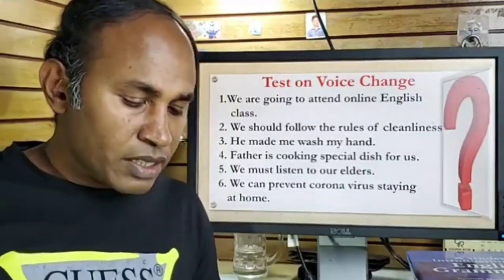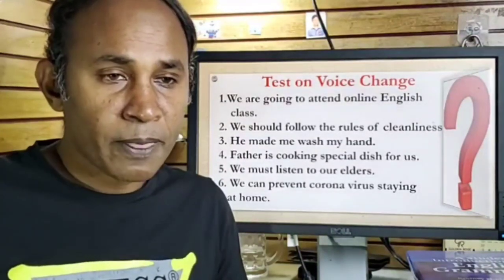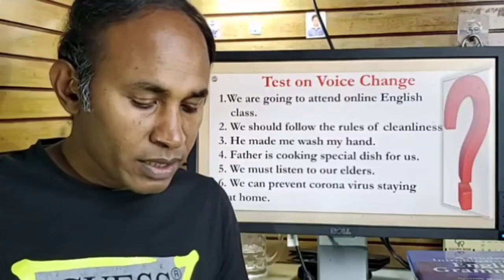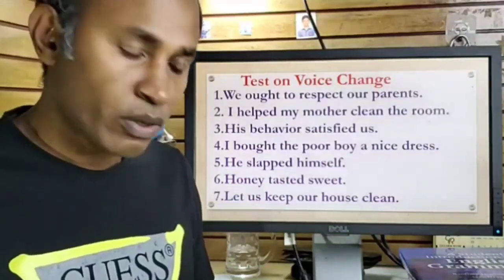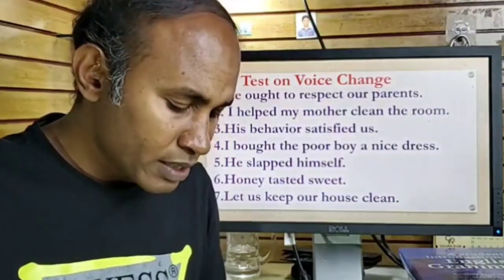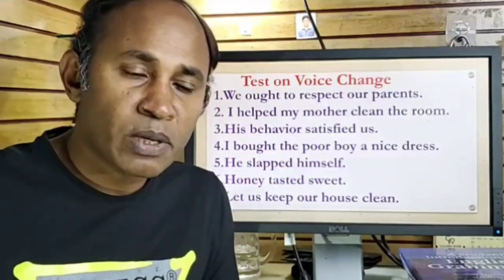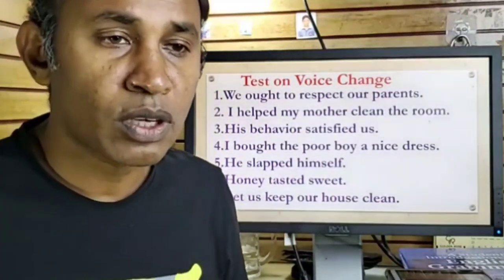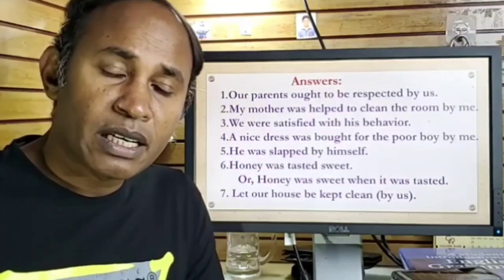Friday Test-1 || Voice Change || Class 7,8,9 &10 || Reza Sir || BAF Shaheen College Dhaka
Dear students, you are requested to attend the online Test ( Live) on every Friday on English Grammar & English for Today ( EfT)

Class VI & VII from 2:00-3:00 pm
Class VIII from 3:30-4:30 pm &
Class IX & X from 5:00 -6:00 pm

Reza Sir ll English ll BAFSD
Learn English for Better Future.

Conducted by-
Reza Sir || English || BAF Shaheen College Dhaka

(It's open to all & anyone can participate.)